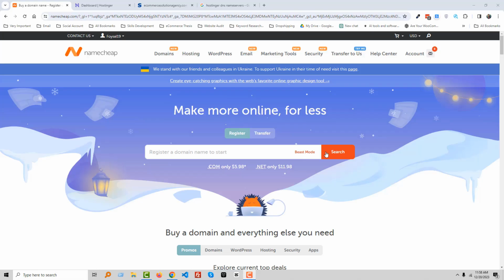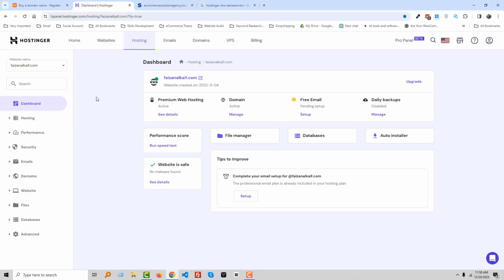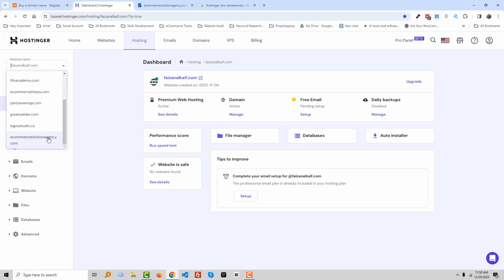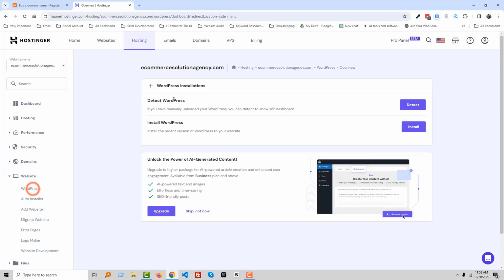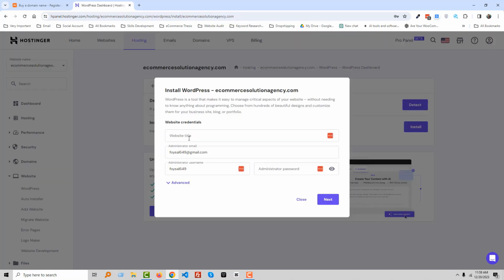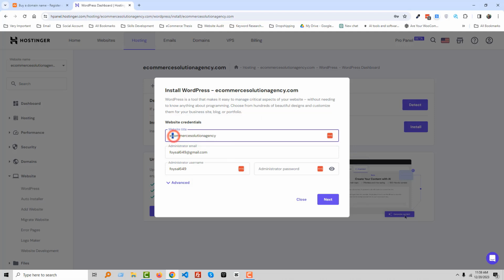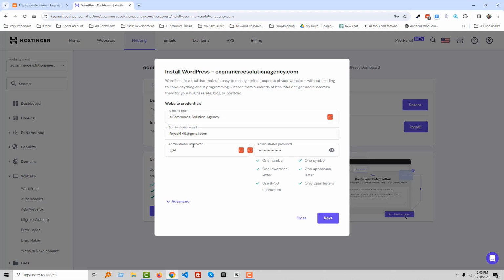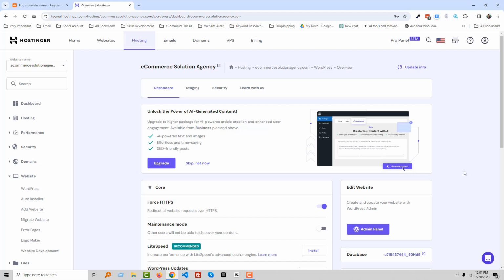How to Create a Digital Download Website with WordPress and Elementor 💻 Class 01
(YES লিখুন 💬)

💻 Welcome to * Make a Digital Download Website with WordPress 2024 💻 Class 01 *

📝 Video Description: Turn your creations into cash! In this video, we'll walk you through building a professional digital download website using WordPress. Get your ebooks, music, templates, or any other digital product online quickly and easily.

Here's what you'll learn:

Setting up your website with affordable hosting and a domain name
Installing WordPress and the Easy Digital Downloads plugin
Choosing a beautiful and functional theme for your store
Adding your products, descriptions, and prices
Configuring secure payment gateways
Creating a seamless customer checkout process
Plus, bonus tips for promoting your new digital download empire!